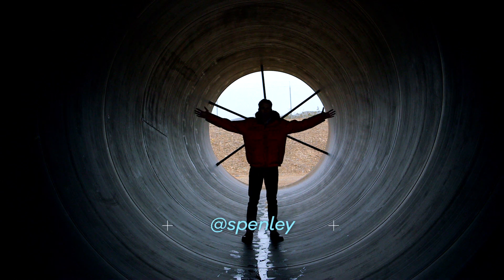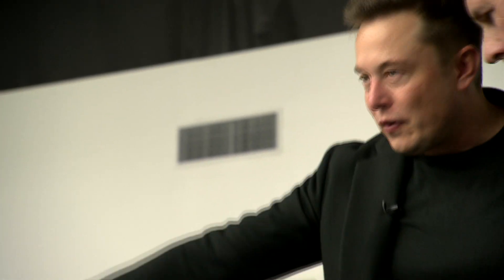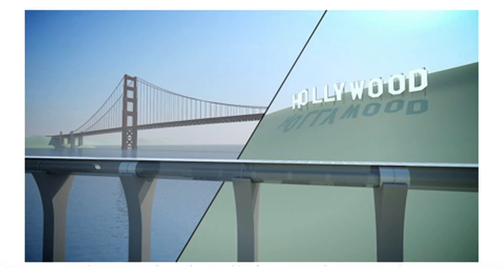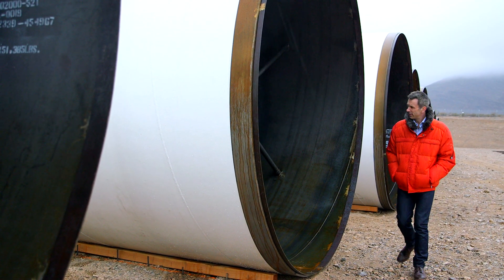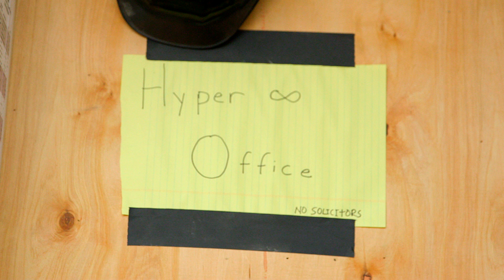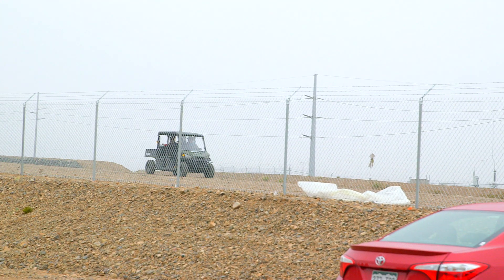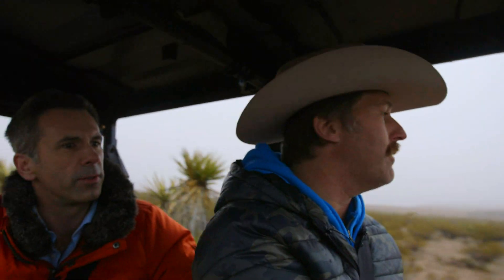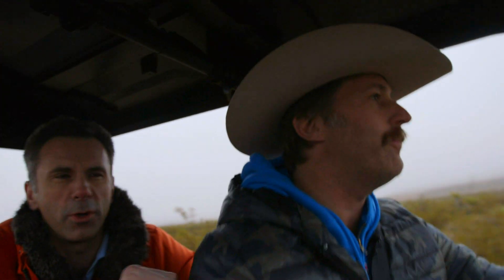Is Hyperloop the future of inter-city travel? BBC Click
An ambitious transport system that would carry people between cities at nearly the speed of sound is being developed in the Nevada desert. The Hyperloop would transport people between Los Angeles and San Francisco through low-pressure tubes.
BBC Click's Spencer Kelly visited the test site in the Nevada desert.